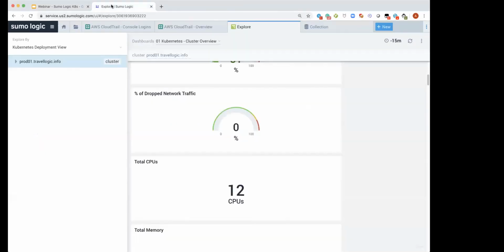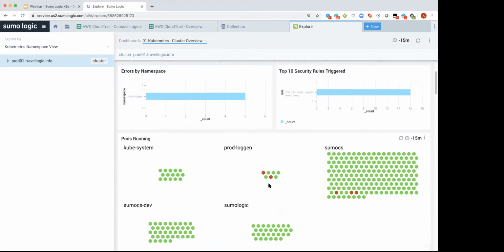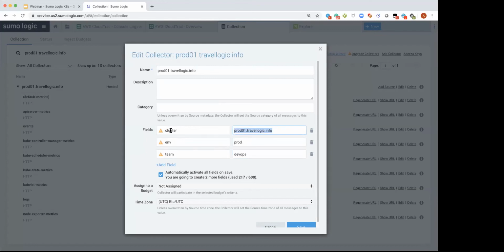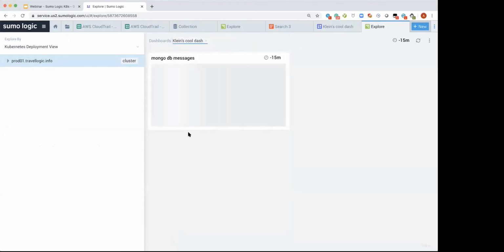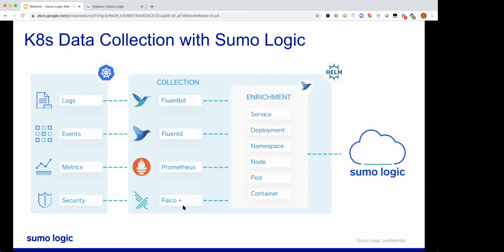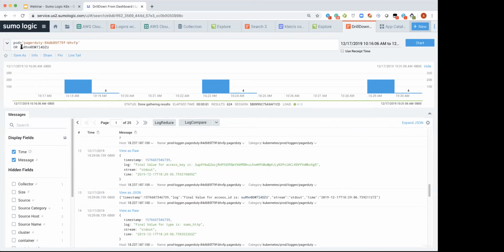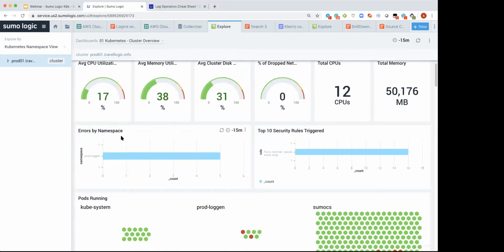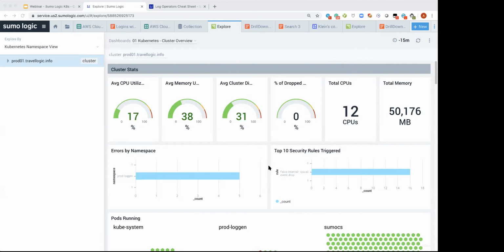Sumo Logic 101 - Kubernetes Live Demo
Maximize your Kubernetes management by using the Data Explorer, which offers a service-oriented view of your cluster and allows you to seamlessly correlate logs and metrics as you accelerate your workflow.

In this session, Sumo Logic Solutions Engineer, Mia Wilhelm, discusses how to navigate your Kubernetes environment and understand exactly what you should be monitoring across all workflows.